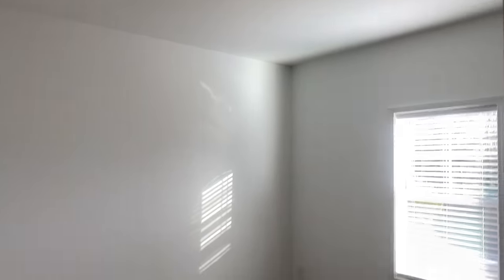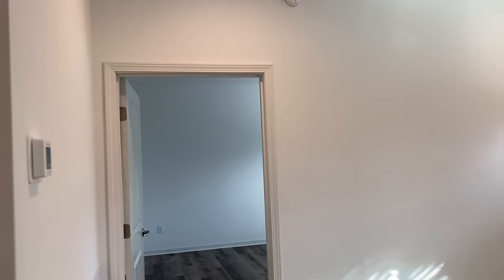GORGEOUS modular home! - Heartland 3 Custom House Tour Walkthrough - 1,825 sq. ft. 3 bed/2 bath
CHAPTERS
00:00 - Intro
00:15 - Floorplan overview
02:12 - Screened Back Porch
03:15 - Utility Room Entrance
03:34 - Living Room
04:00 - Optional Front Door
04:12 - Front Porch
05:00 - Kitchen
05:55 - Floorplan Review
06:50 - Pantry
07:15 - Appliances
08:40 - Flooring
09:00 - Den
09:30 - Bedrooms/Bath
10:15 - Master Bedroom
10:20 - Closet
10:45 - Master Bathroom
12:05 - Heartland Summary
12:55 - "Sweet T" Ranch Option
13:50 - Wrap-up

WHAT IS A MODULAR HOME?
Modular homes are not mobile homes! A modular home is a fully customizable house that’s different from a traditional “stick-built” house in that it’s built off-site before being transferred to your land. Each ‘module’ is custom-made to your specifications and then delivered to your lot for assembly.

At Carolina Custom Homes of Burlington, nothing matters more to us than helping you find the perfect home. Our extensive list of floor plans is ideal for both first-time homebuyers and couples looking for their retirement home. With various housing styles to choose from, you’re bound to find the home that fits your family. Building a modular home for our clients means making their dream home a reality. If you’re looking for spacious, comfortable, and fully customizable modular home floor plans, look no further than Carolina Custom Homes of Burlington!